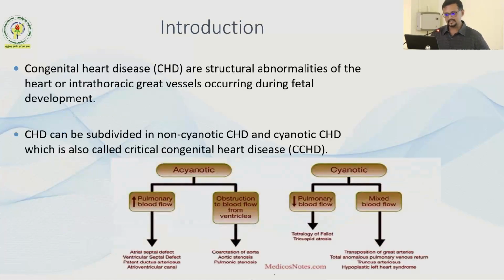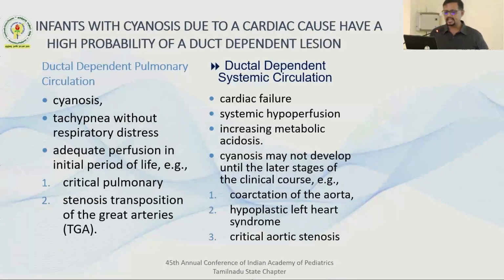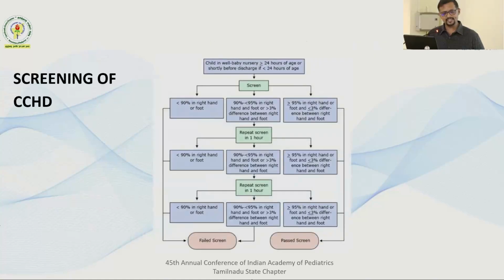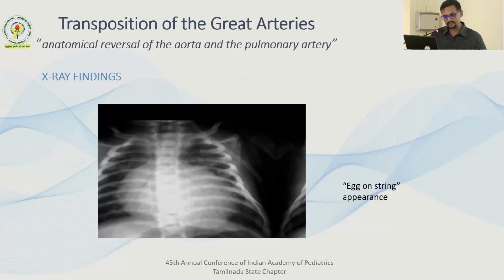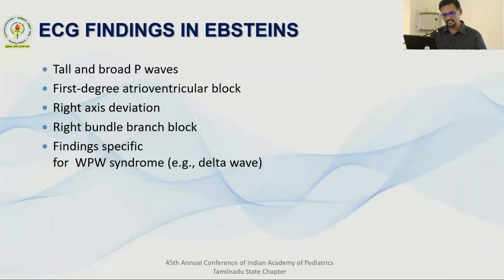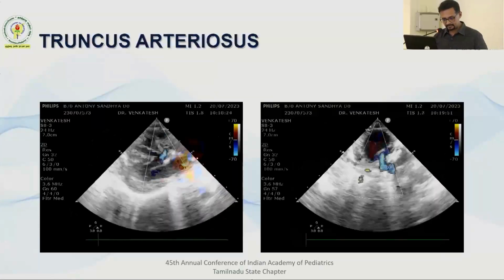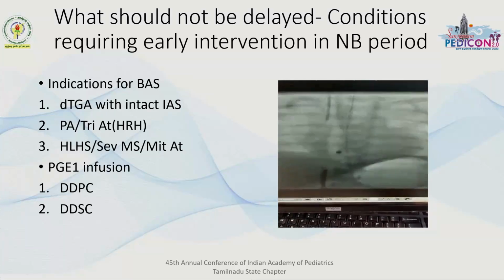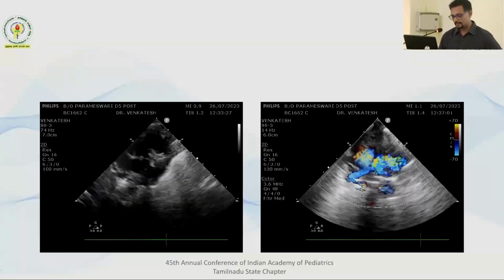Approach to Congenital Cyanotic Heart Disease in neonatal period - Dr. M. Venkatesh